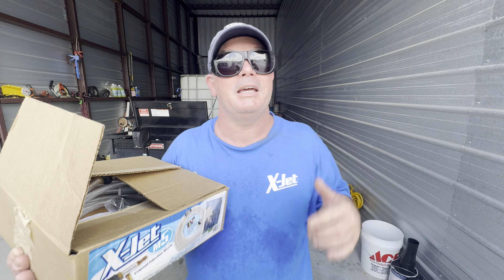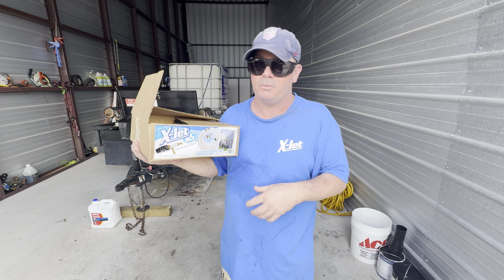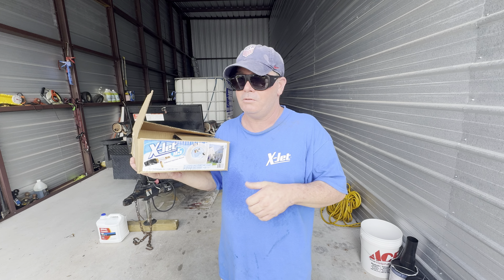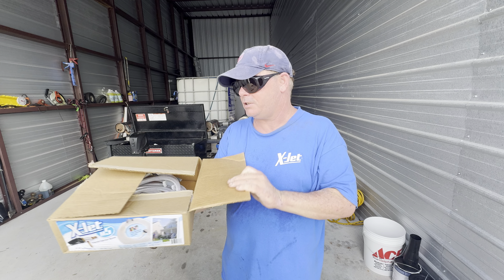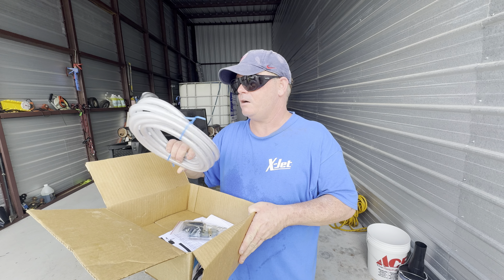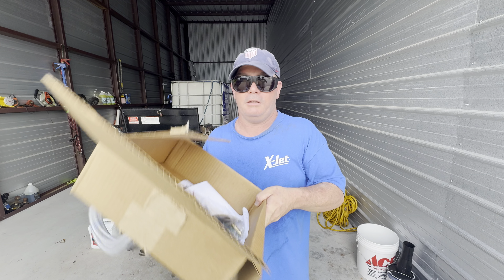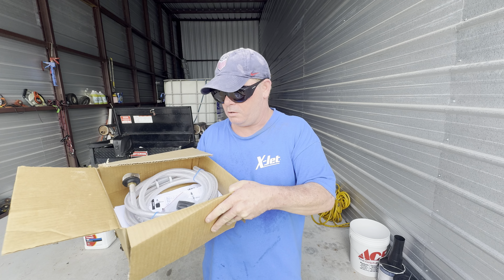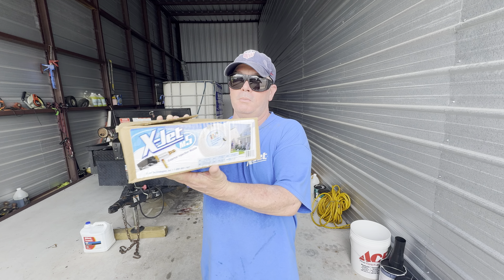PRESSURE WASHING XJET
Get the training you deserve!
Hundreds of satisfied students!